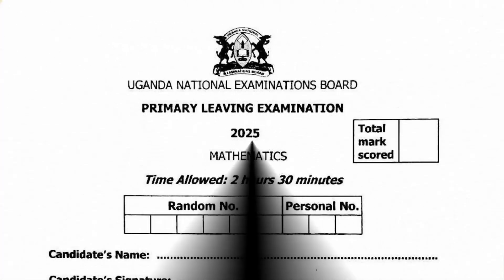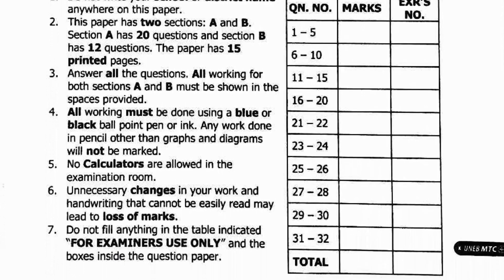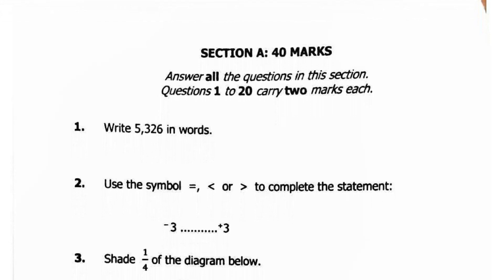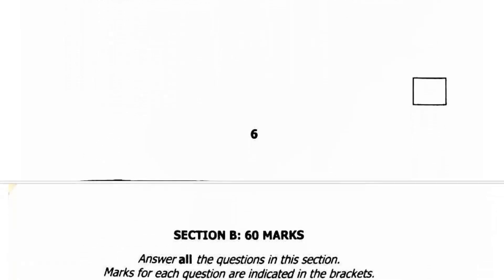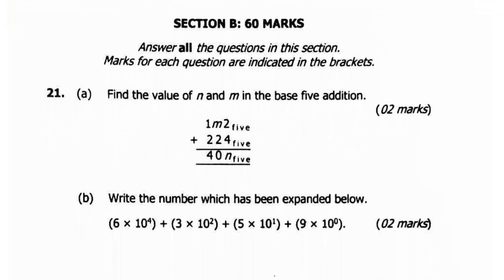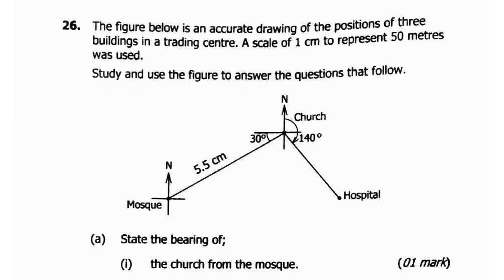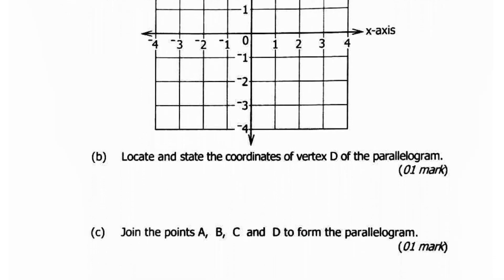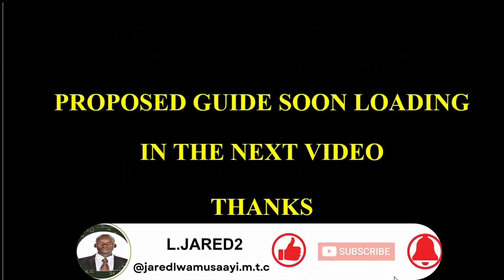PLE Mathematics 2025 Past Paper Made Easy! | Full Past Paper Explained for Primary 7 Students!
Master the PLE Mathematics 2025 Past Paper Easily! 🚀
Let's dive into the 2025 Primary Leaving Examination paper for Mathematics! This guide covers sample questions and instructions, offering essential exam preparation. Master key concepts with math tricks and tips, and discover math tricks for fast calculation to excel in your maths studies. Perfect for students aiming to boost their math knowledge asvab.
In this video, we go through a full PLE Mathematics exam paper step by step, explaining how to solve each question quickly and correctly. Whether you’re a Primary 7 candidate preparing for your PLE 2025, or a teacher helping students revise, this video gives you clear explanations, exam tips, and smart solving tricks that guarantee better results! 💯
📚 Perfect For:

Primary 7 students preparing for PLE 2025

Teachers and tutors guiding PLE candidates

Anyone looking to understand PLE past papers and improve exam performance